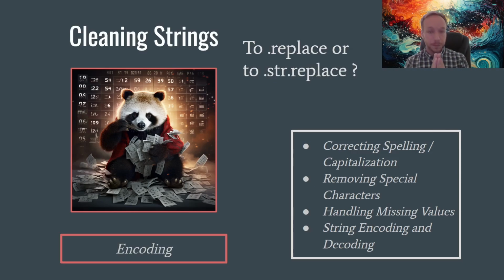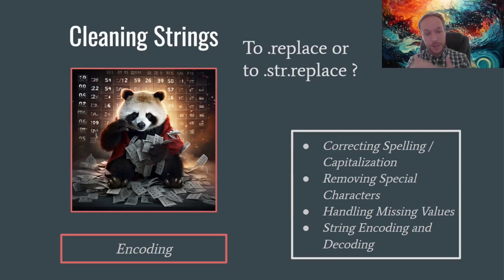Python Data Analysis class 7 - 04 Cleaning Strings in Pandas Python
All Course Material at DataSimple.education

In data preprocessing, it's a common practice to perform tasks like spell correction and punctuation cleanup before one-hot encoding features. These initial data cleaning steps are essential because they ensure the quality and consistency of the data, making it suitable for subsequent analytical processes such as one-hot encoding, which is crucial for transforming categorical variables into a numerical format that machine learning algorithms can work with effectively.